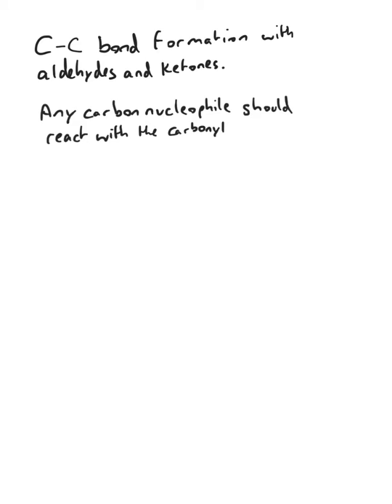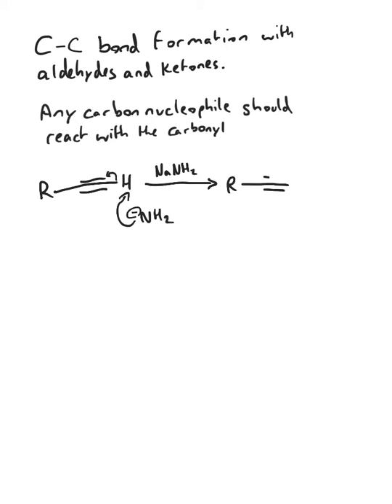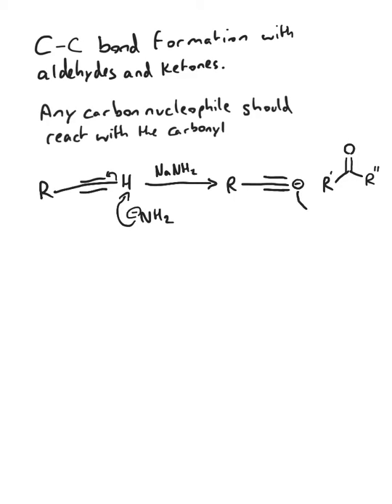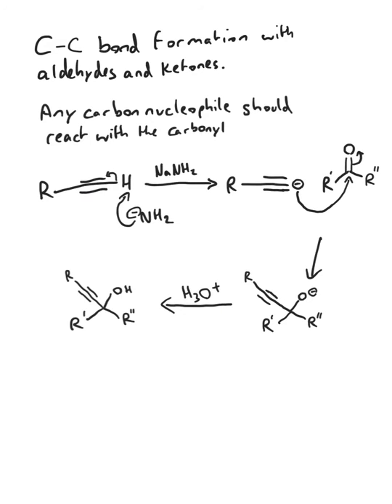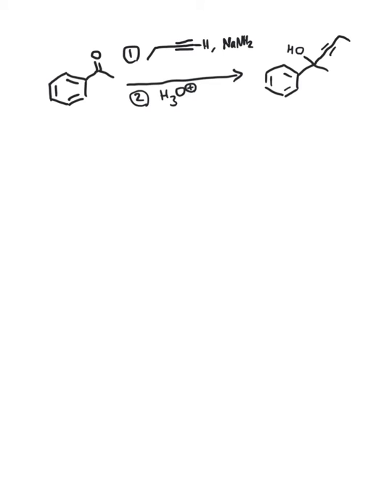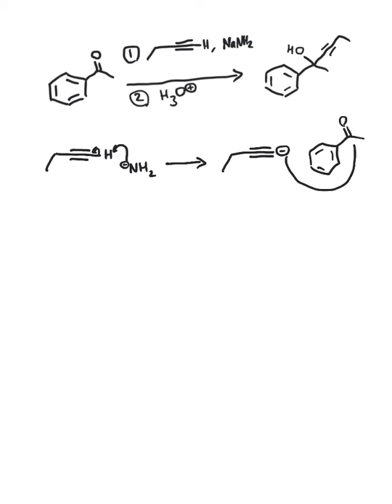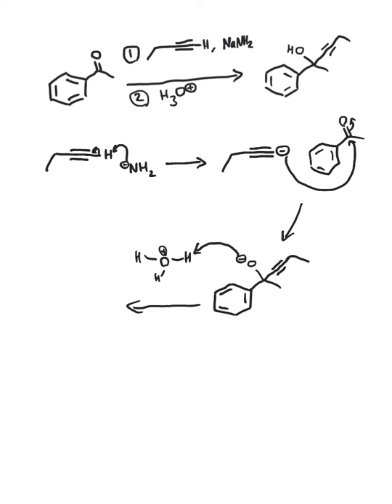Carbon-Carbon Bond Formation with Aldehydes & Ketones | Alkyne Nucleophile Mechanism Explained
In this video, we explore a key strategy in organic synthesis: forming carbon–carbon bonds using aldehydes and ketones. This reaction relies on carbon nucleophiles, such as deprotonated alkynes, to attack the electrophilic carbonyl carbon and extend the carbon chain.

What You’ll Learn:
- Mechanism of nucleophilic attack by an alkyne carbanion
- Role of strong bases like NaNH₂ in generating reactive intermediates
- How a new C–C bond is formed irreversibly
- Acidic workup steps to protonate the alkoxide intermediate
- Why this method is so valuable for building complex molecules
- Example: Acetophenone + Butyne synthesis walkthrough

This reaction is part of a broader toolkit for synthetic chemists, enabling functional group additions and future derivatization at the triple bond.